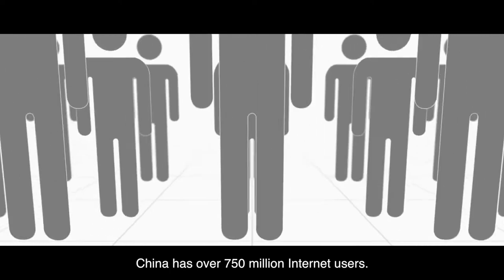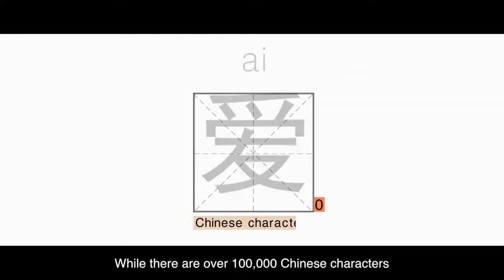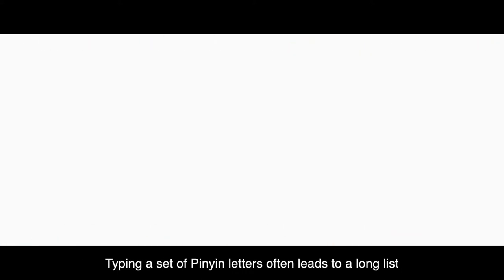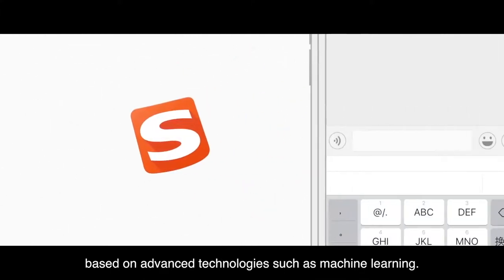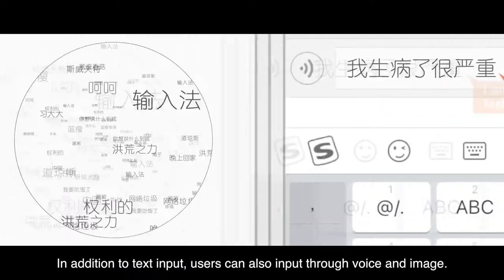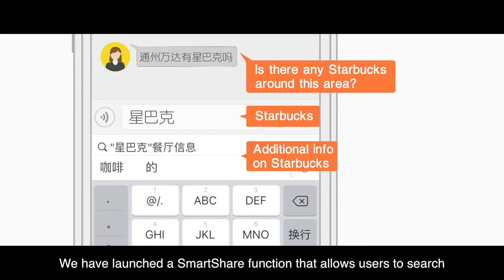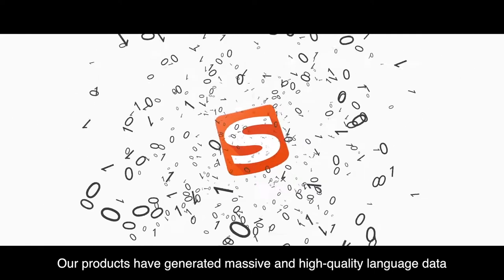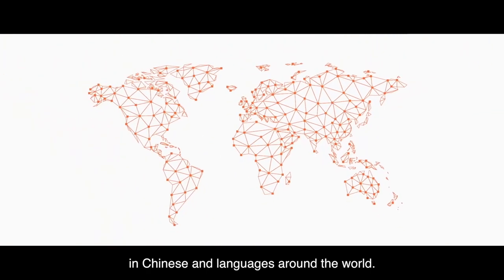Sogou Input Method 10 31